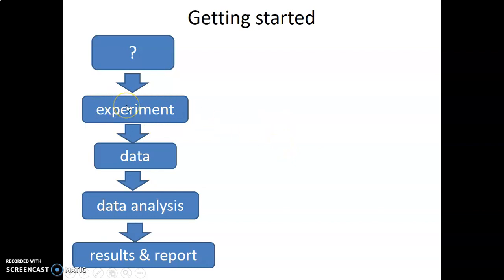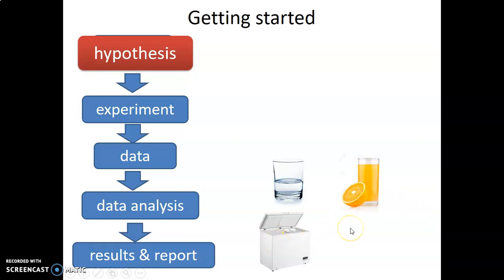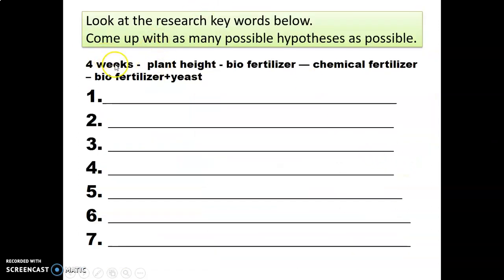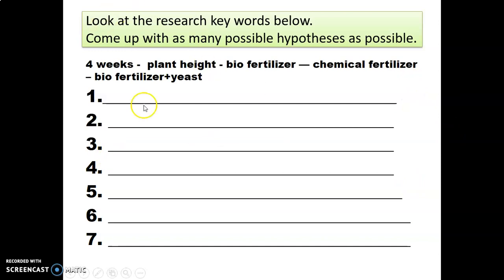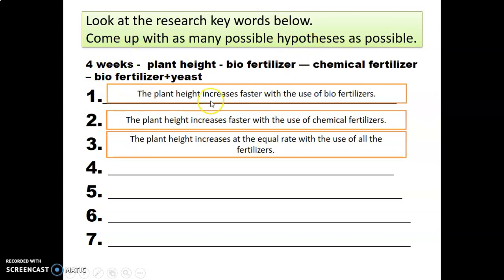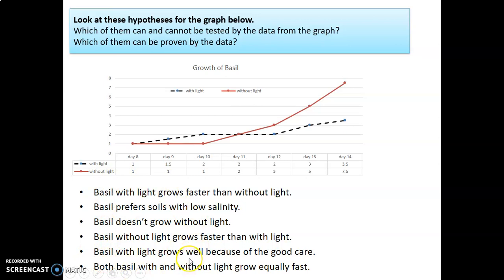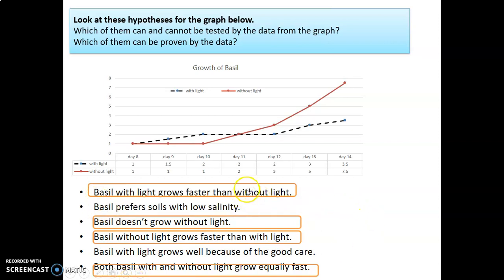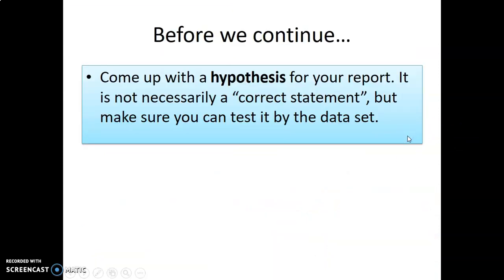Report writing: Hypothesis